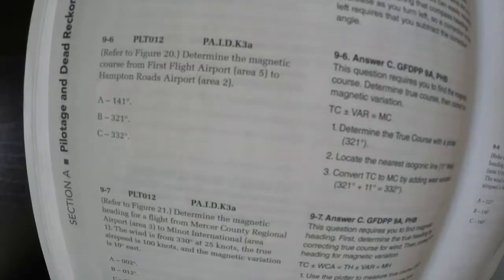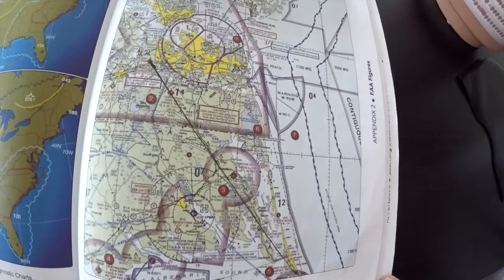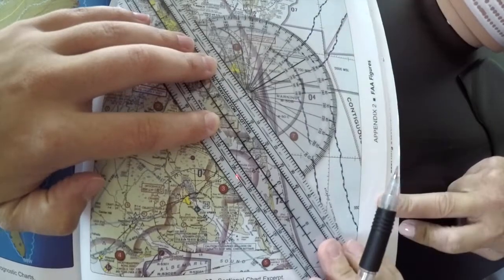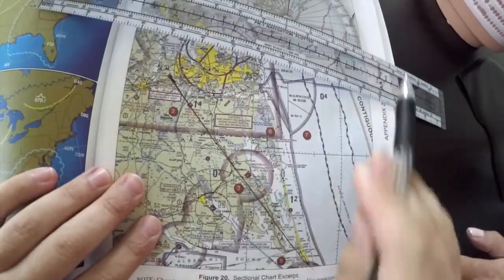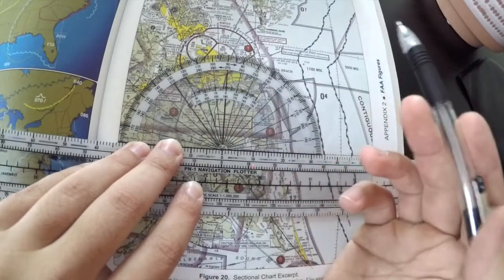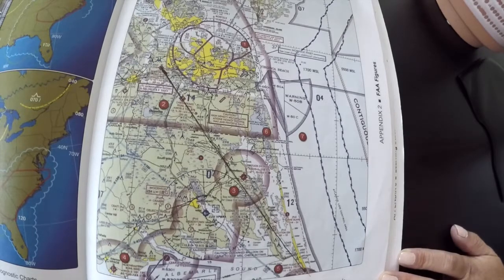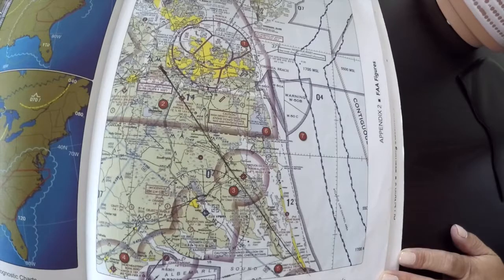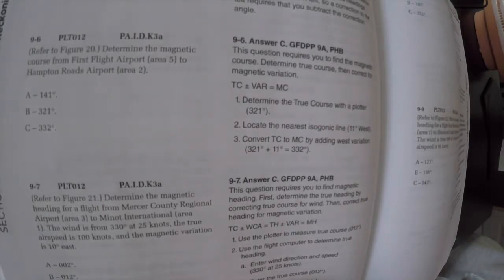IFS: Plotter and Magnetic Course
Two ways to use the plotter and an example on how to find magnetic course.